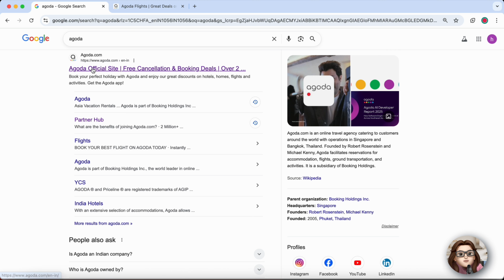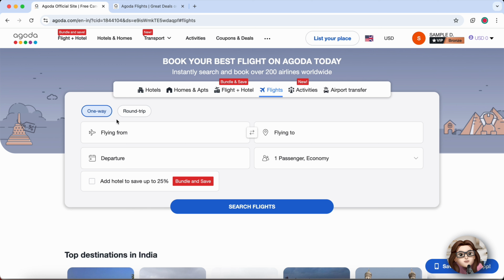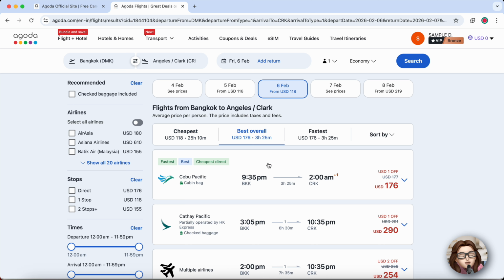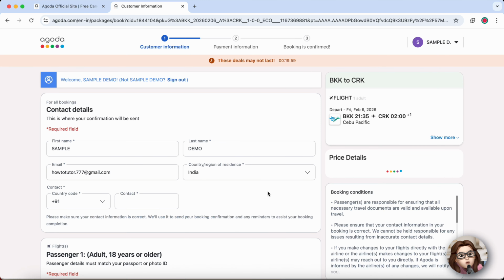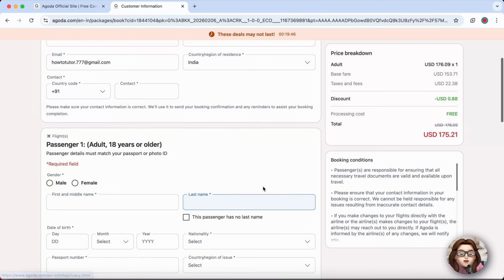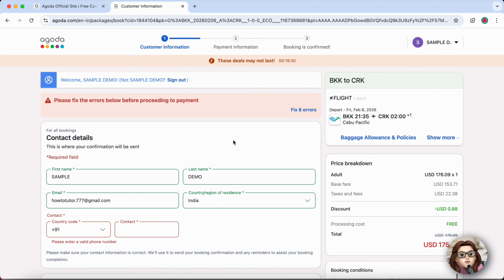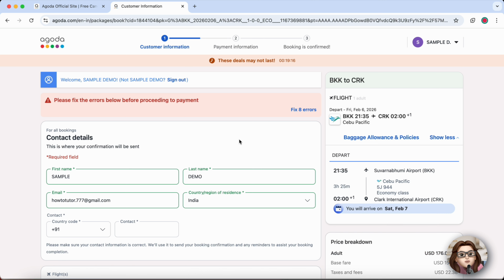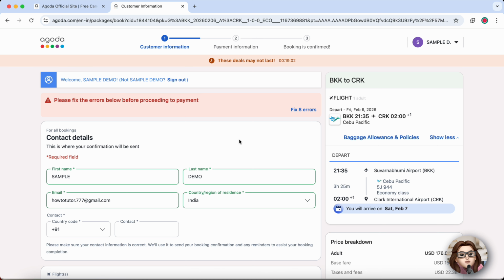How to Book Flight Tickets Using Agoda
In this video, I’m going to show you step-by-step how to book flight tickets using Agoda. If you’ve only used Agoda for hotels before, you might be surprised to learn that it also offers a powerful flight search tool with competitive prices, flexible options, and an easy-to-use booking experience. Whether you’re booking a domestic trip, an international flight, or searching for the cheapest airfare available, this tutorial will walk you through the entire process from start to finish.

We’ll begin by opening the Agoda website or app and navigating to the Flights section. From there, I’ll show you how to enter your travel details, including departure and arrival cities, travel dates, passenger count, and travel class. You’ll learn how to compare prices across airlines, filter results by timing and baggage policy, and view important flight details before making your choice.

I’ll also walk you through how to review the fare breakdown, check baggage information, add traveler details, and complete your payment securely.

Whether you’re a beginner or someone who just wants a clearer overview of the booking process, this guide will help you avoid mistakes and book confidently. Agoda Flights is especially helpful for travelers looking for affordable fares, easy booking management, and transparent pricing.

This video shows you How to Book Flight Tickets Using Agoda Easily! Watch this Video till the end to learn How to Book Flight Tickets Using Agoda.

Were you able to figure out How to Book Flight Tickets Using Agoda? Share this with your friends who want How to Book Flight Tickets Using Agoda.

Problem Solved in this Video-:

What Do you Think of How to Book Flight Tickets Using Agoda?